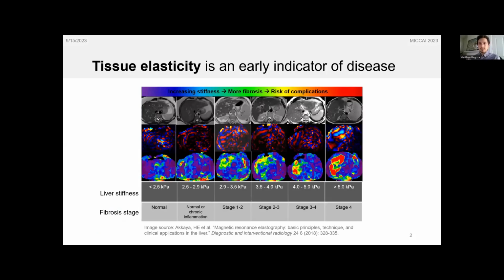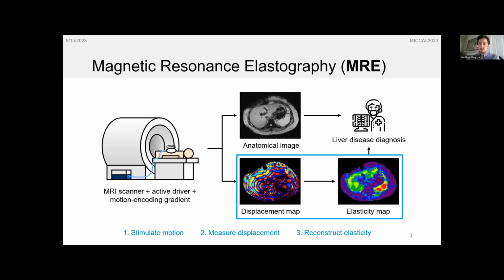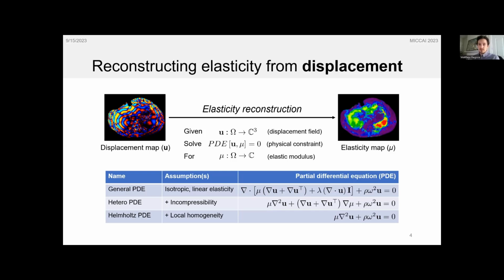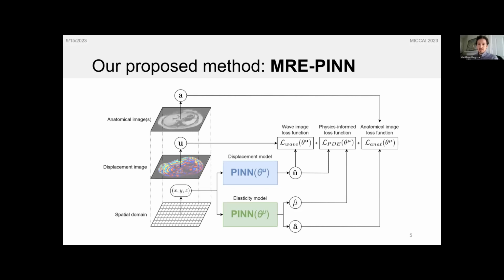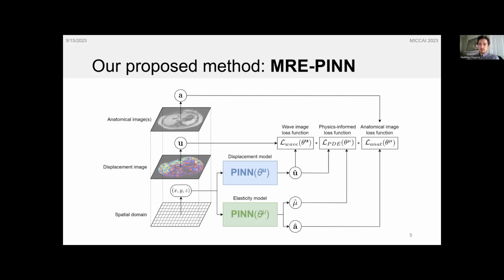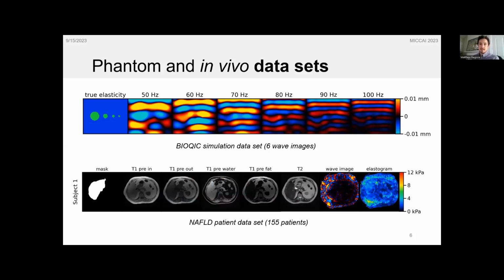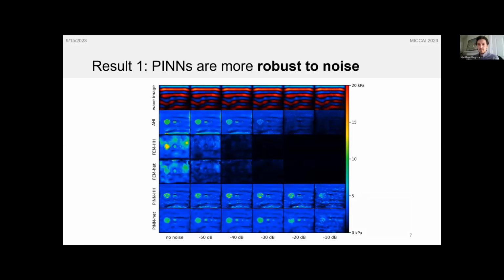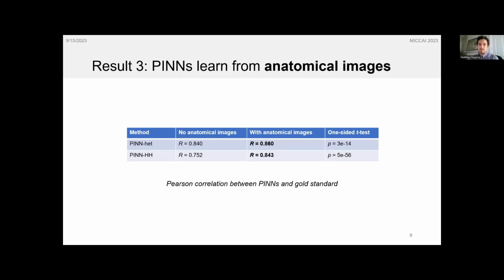[MICCAI 2023] Physics-Informed Neural Nets for Tissue Elasticity Reconstruction in MR Elastography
Tissue stiffness (elasticity) is an important early indicator of disease, including breast cancer, neurodegenerative conditions, and liver fibrosis. Magnetic resonance elastography (MRE) is a medical imaging procedure that non-invasively quantifies tissue elasticity and can be used to diagnose liver fibrosis with high accuracy and repeatability. Constructing an elasticity map of tissue requires solving an inverse problem involving a partial differential equation (PDE) derived from physics. However, current numerical techniques to solve the inverse problem are noise-sensitive and require explicit specification of physical relationships.

In this work, we applied physics-informed neural networks (PINNs) to solve the inverse problem of tissue elasticity reconstruction in MRE. Our method does not rely on numerical differentiation and can be extended to learn relevant correlations from anatomical images while respecting physical constraints. We evaluated our approach on simulated and clinical data from a cohort of patients with non-alcoholic fatty liver disease (NAFLD). Our experiments revealed three key benefits to our method over conventional approaches to elasticity reconstruction: 1) Improved robustness to noise, 2) improved accuracy on clinical data, and 3) further improvement by incorporating anatomical images during training.